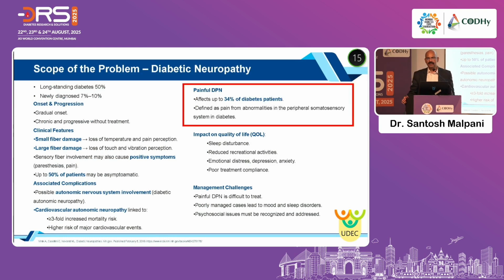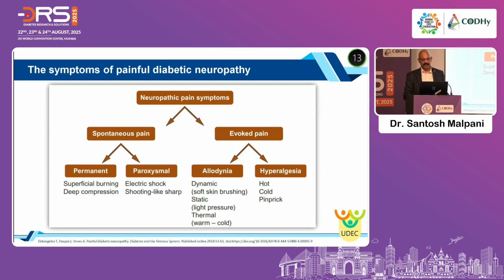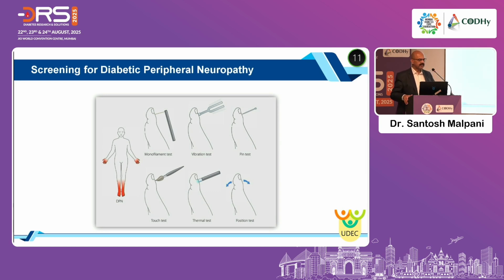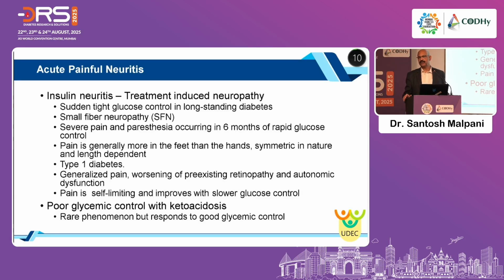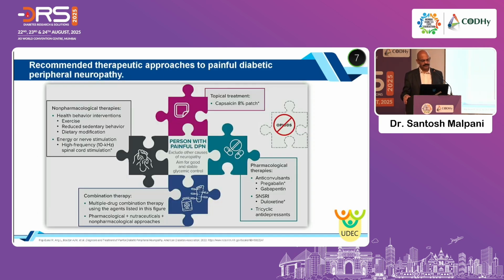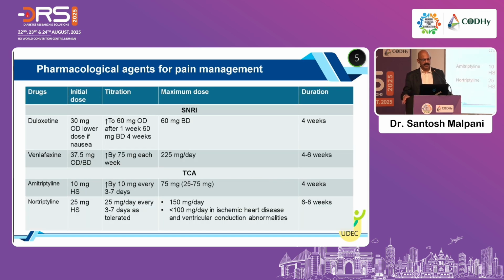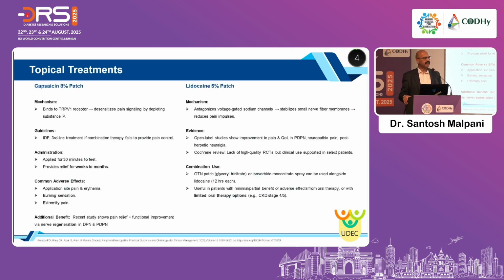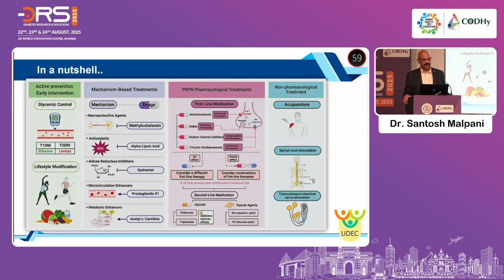DRS 2025 - Dr. Santosh Malpani - Managing Painful Peripheral Neuropathy